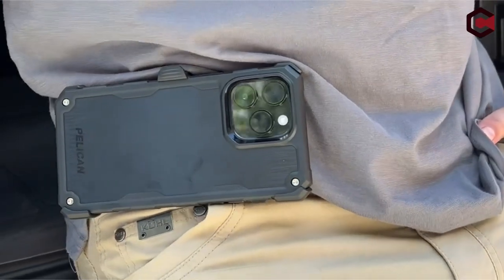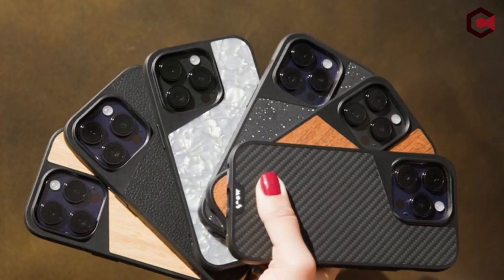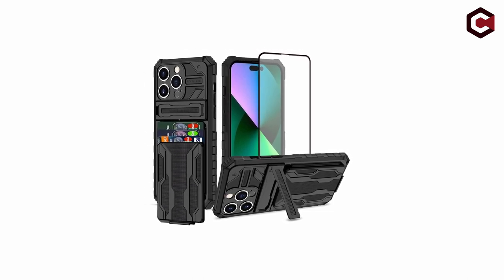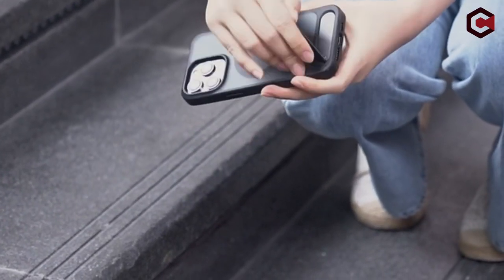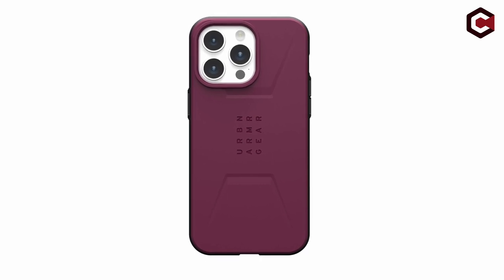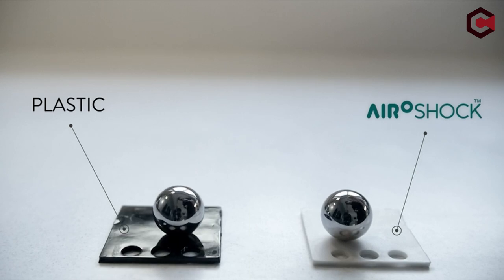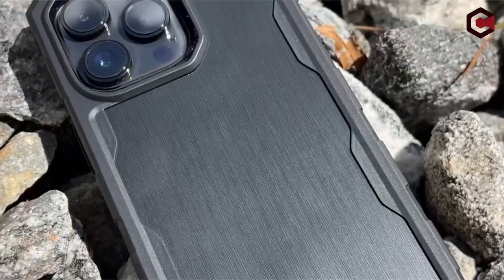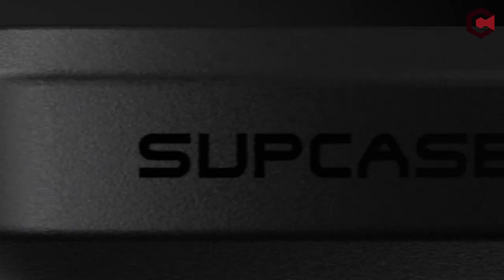10 Best iPhone 15 Pro Max Heavy Duty Protection Cases! ✅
Let's talk about the Best iPhone 15 Pro Max Heavy Duty Protection Cases. I have made a list of iPhone 15 Pro Max Heavy Duty Protection Cases which will help you decide which one to choose.

Quick Links: ✅✅✅

10: andobil.
8: THMEIRA
7: TORRAS Magnetic
5: URBAN ARMOR GEAR
4: Mous Case
3: Spigen Tough Armor MagFit
2: Pelican Shield BrusheD
1: Spigen Rugged Armor MagFit

heavy-duty cases that go above and beyond to safeguard your device from life's toughest challenges. As our smartphones become increasingly integral to our daily lives, ensuring their safety and durability is paramount. Whether you're an outdoor enthusiast, a frequent traveler, or simply someone who values the utmost in smartphone protection, our curated list has the perfect option to fortify your iPhone 15 Pro Max against the rigors of everyday life.